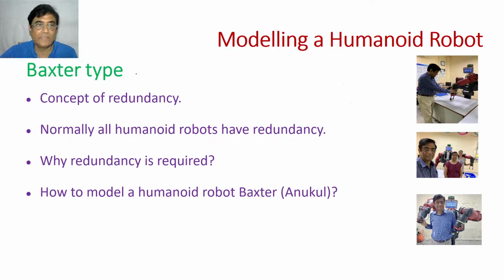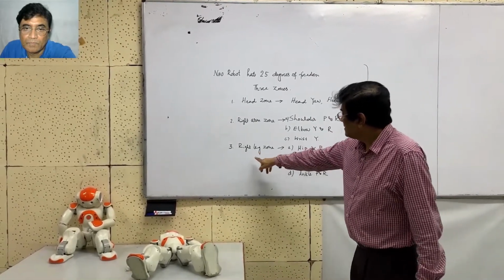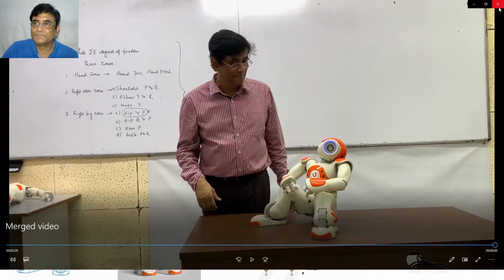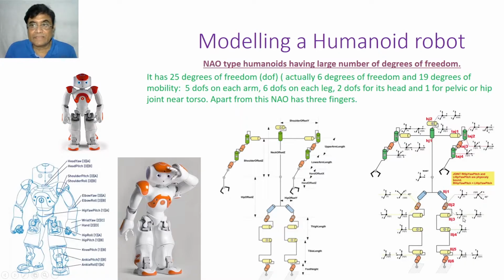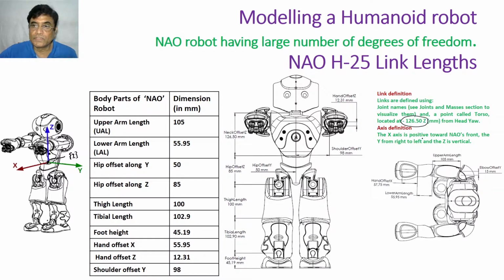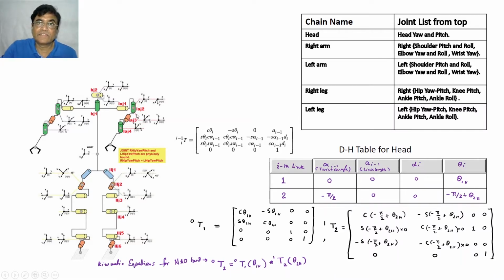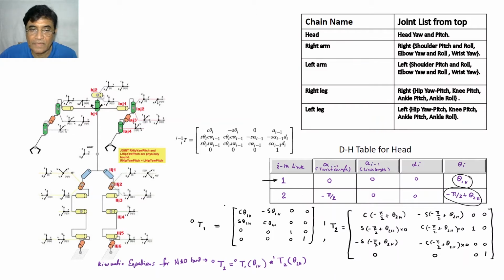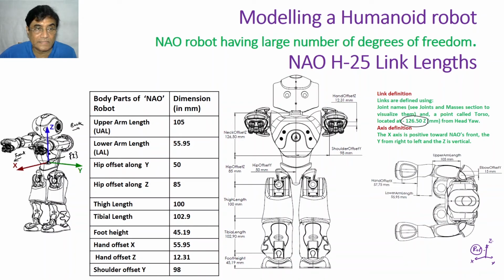How to Model a Humanoid Robot-I , Lecture-4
Describe in details the Anatomy of NAO type humanoid robots and how to model its forward Kinematics ( Head modeling)-I